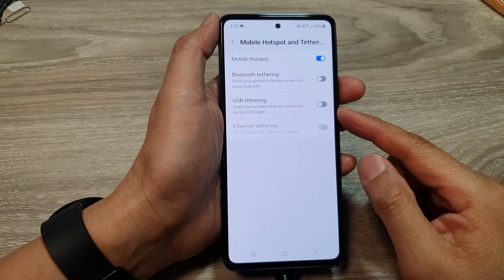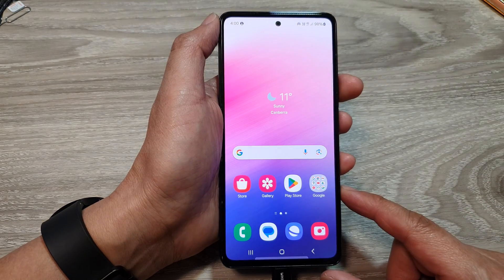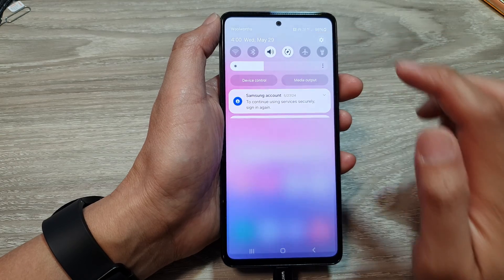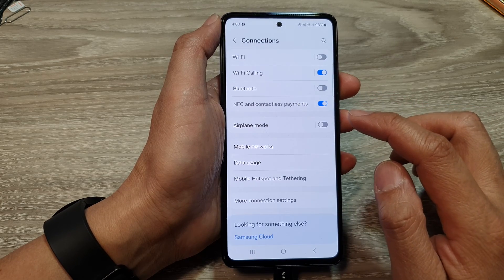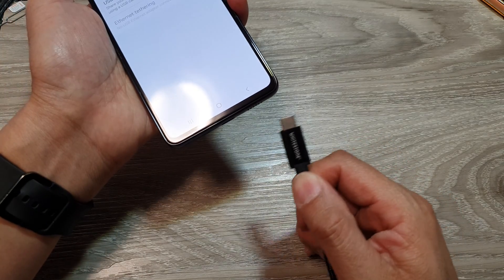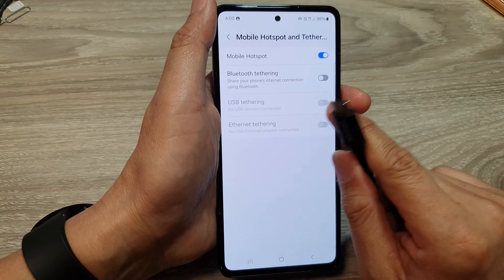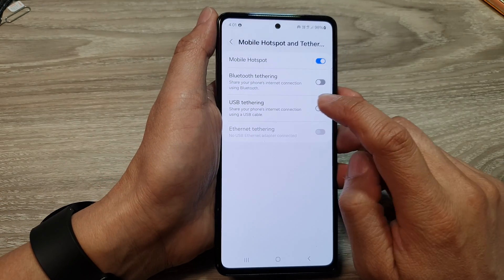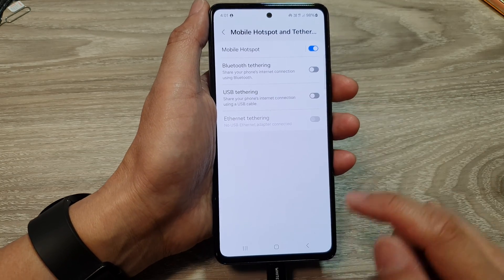Galaxy A53: How to Enable/Disable USB Tethering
Need to share your Samsung Galaxy A53's internet connection with your laptop or another device?  In this quick and easy tutorial, we'll show you how to enable and disable USB tethering on your Galaxy A53. Whether you're stuck without Wi-Fi or need to provide internet access to other devices, USB tethering is a handy solution.